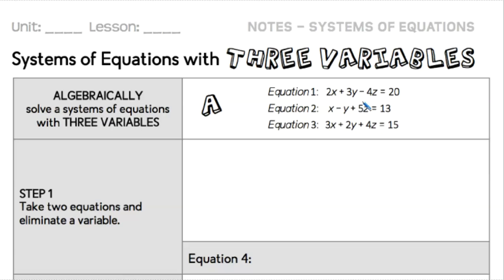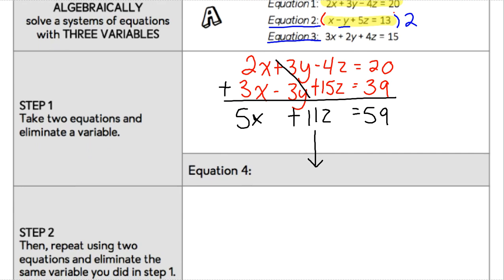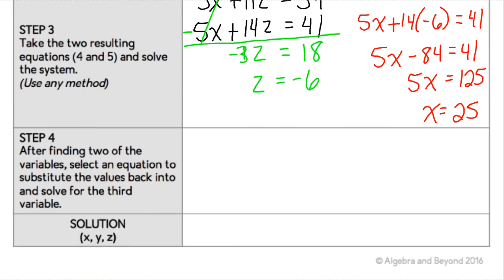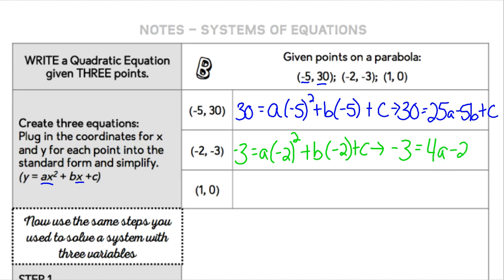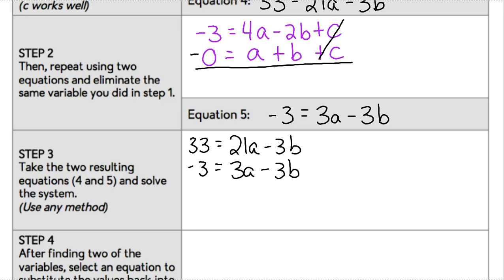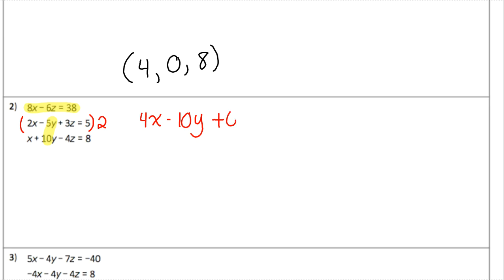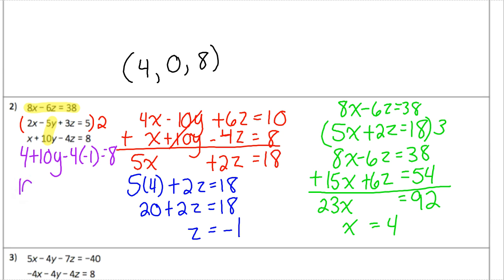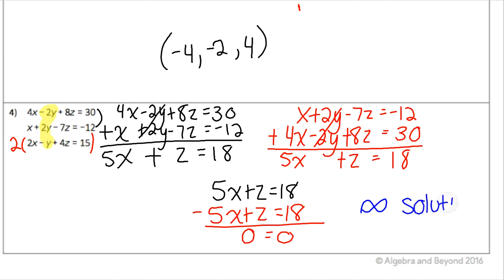Systems with Three Variables | Algebra 2 Lesson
This Systems with Three Variables Lesson covers how to solve systems of equations with three variables in a creative, comprehensive, and clear way. This video includes the guided notes and practice portion of the systems of equations and inequalities lesson.